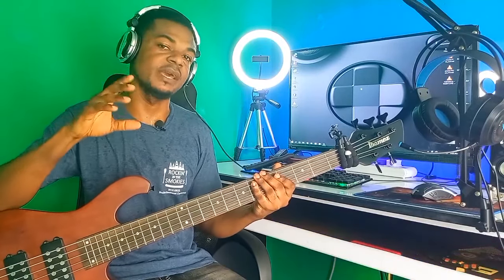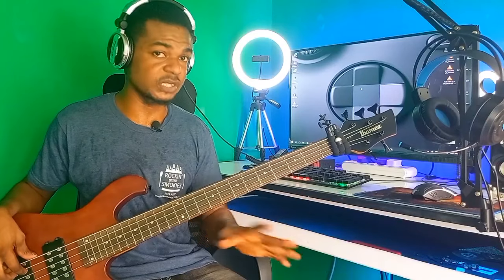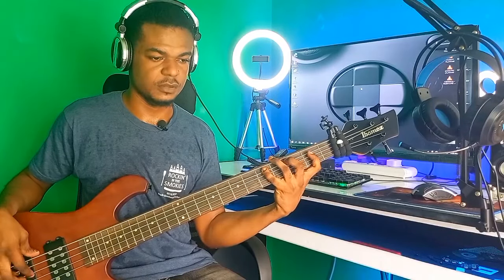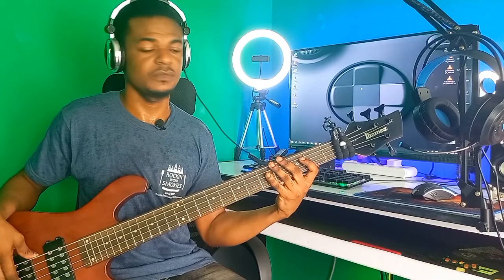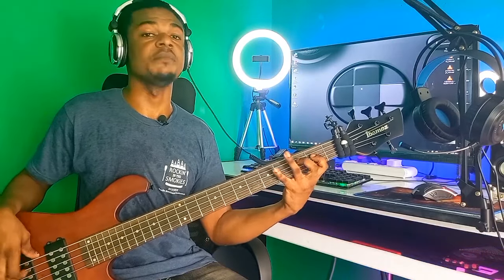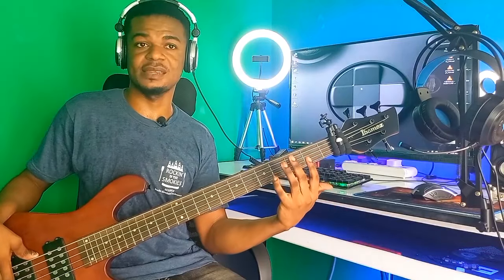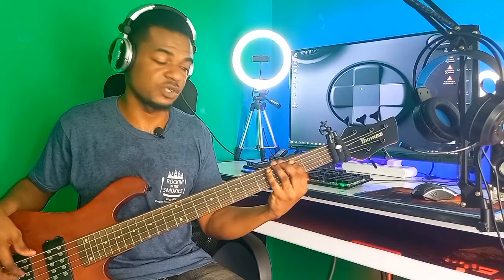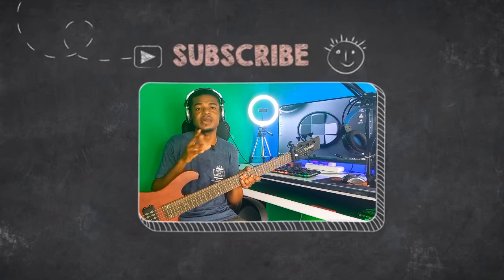How To Play Passing Note on Bass Guitar - Very Easy For Beginners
In This Video Will Be Teavhing You How To Play Passing Note Very Easy